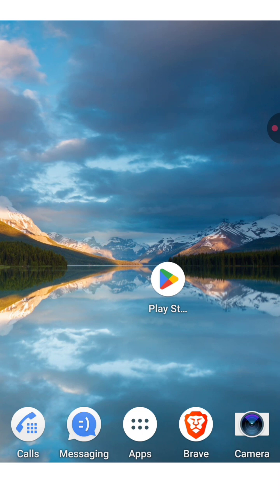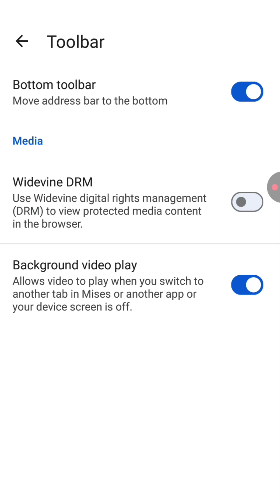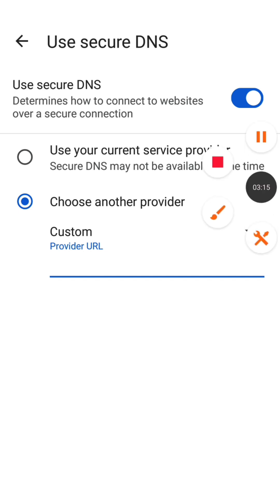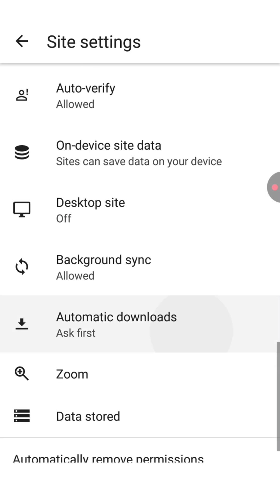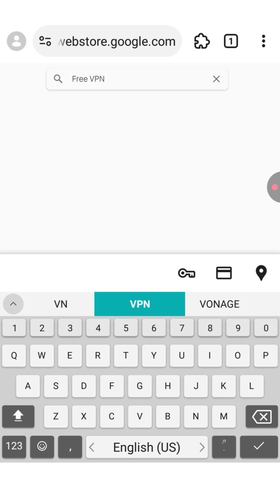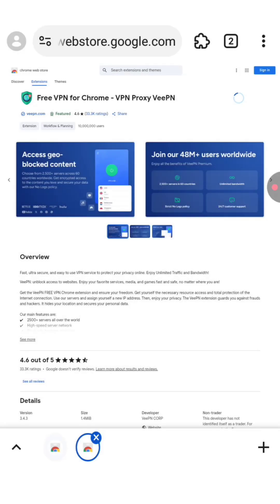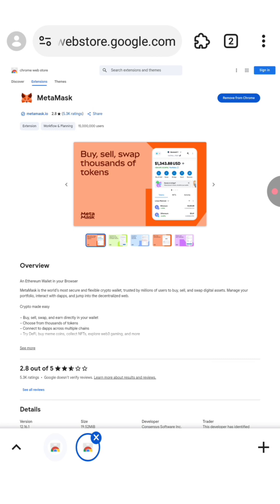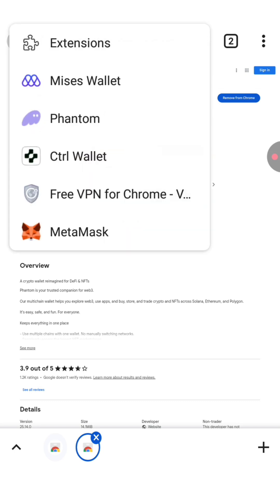How to Set up Mises Browser to Start Working in Testnet Airdrops Today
If you want to start working in testnet projects and free crypto airdrops, you should watch this tutorial because we will teach you:
✦ How to install Mises browser on mobile phone.
✦ How to change settings in Mises browser to get a better experience.
✦ How to add Google Chrome extensions in Mises Browser.

Mises Browser is one of the best browsers that you can use to work in testnet airdrops because it is secure, smooth, and easy to use. Also it allows you to use Chrome extensions on your mobile phone which improves your experience and gives you additional benefits.

🕛 Chapters:

00:00 Intro
00:53 How to install Mises browser on mobile phone.
01:59 How to change settings in Mises browser
07:08 How to add Google Chrome extensions in Mises browser.
07:38 How to add free VPN extension.
10:49 How to add MetaMask wallet extension.
12:14 How to add Phantom wallet extension.
13:14 Outro